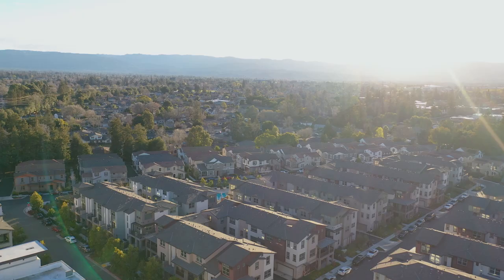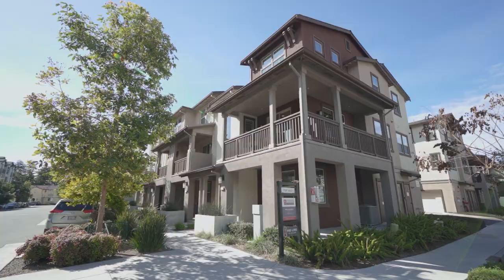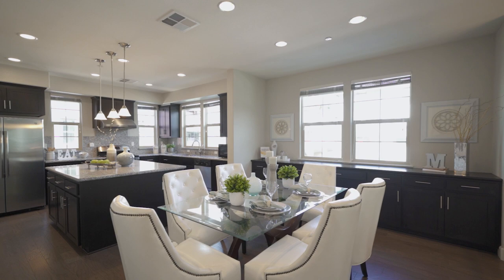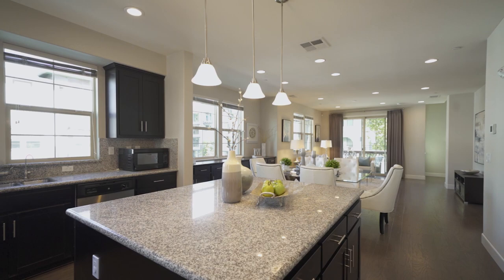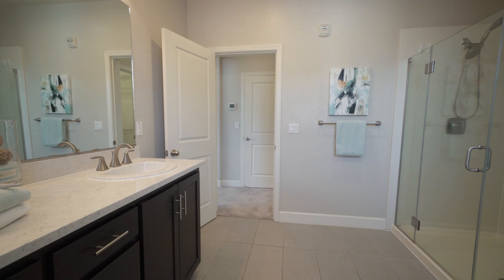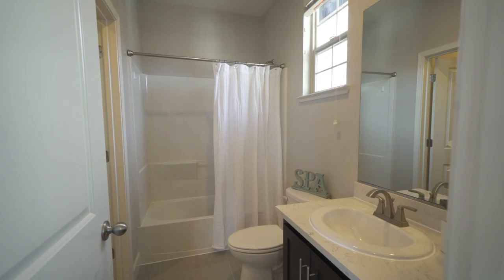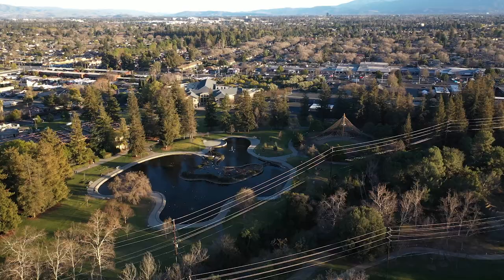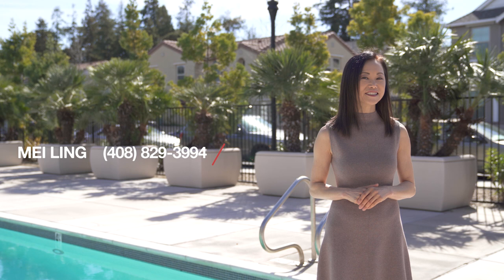Video Tour with Realtor Mei Ling - 868 Apollo Place, Santa Clara 95051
Welcome! This stunning end-unit townhome sits in a premium location in Santa Clara! A short commute to high tech, including Nvidia and Apple, and a two-minute walk from Central Park are convenient benefits you will consistently enjoy! Take advantage of an open kitchen, dining, and living room design that accentuate space and provides great utility. Invite your friends and family over as a guest bedroom with a beautiful full bathroom exist on the ground level! The high ceiling master bedroom pairs with a glistening dual vanity master bath with a spotless frameless shower enclosure! Enjoy fresh air from your private balcony or the BBQ area near your community pool! A short distance from great Santa Clara schools, Santana Row, shopping centers and many restaurants.
868 Apollo Place, Santa Clara 95051
3 bedrooms / 3.5 bathrooms / 1,820 sqft
List Price: $1,499,800
Sold at $1,666,000!